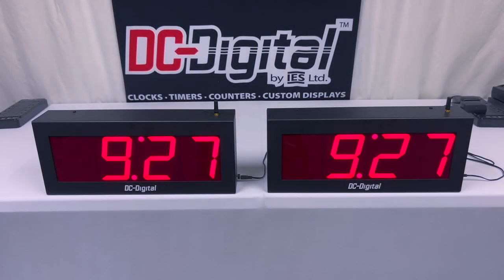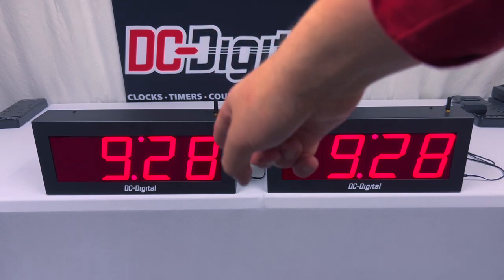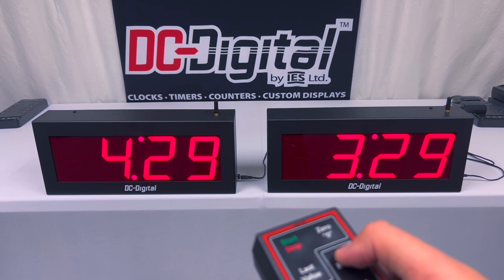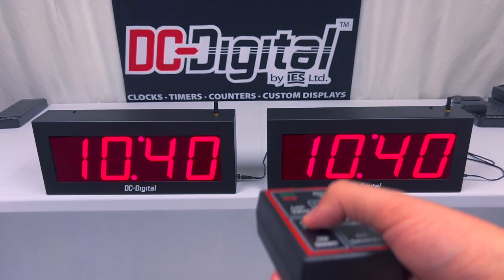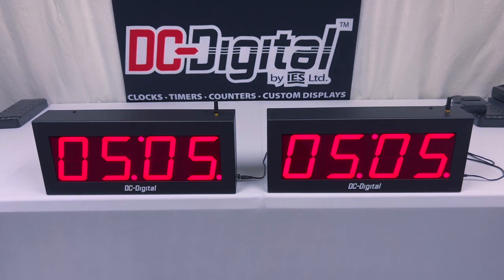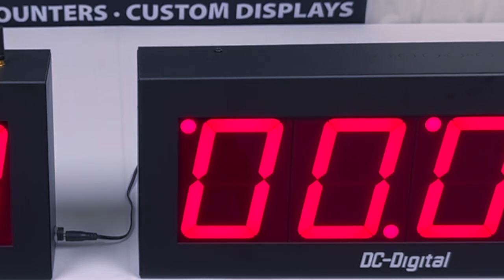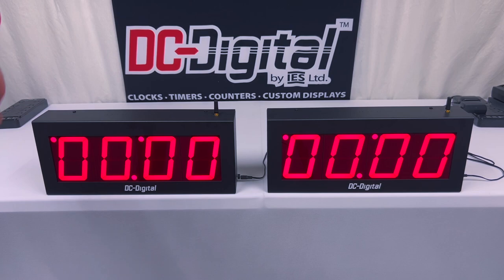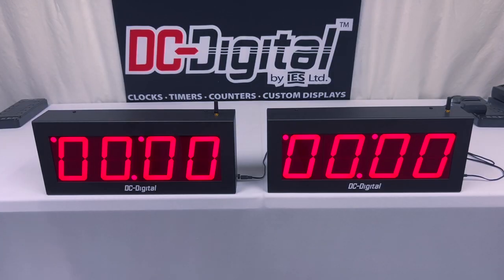Public Meeting, Council Chambers, Courtroom Wireless LED Digital Timer System - DC-40UTW-System-W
- Multi-function timer displays time of day in 12-hour format and count-up/countdown from 99 hours in hundredths of a second

- Master- Secondary model that displays the same time of day and timer functions.

- Wireless, RF Remote Control (WRC-8T): Start-Stop, Set Hours, Set Minutes, Set Seconds, Count/Timer, UP/Down, Reset to Last Value and Reset to Zero with range of 1500ft outdoors and 300ft indoors.

- Aluminum, black powder coated enclosures that are fingerprint and dust resistant.

- Bright red LED lights that can be seen 200ft away.

The City of San Pablo has reached out to DC- Digital for our standard Master Secondary, Multi-function timer to manage the duration of their meetings. This model has two, wireless, synchronized enclosures with the secondary being redundant off the master clock, allowing the time to be displayed in two different areas. Wireless, RF remote controller is used to manually set the time of day and manage the count-up/countdown features from a total range of 1500ft.